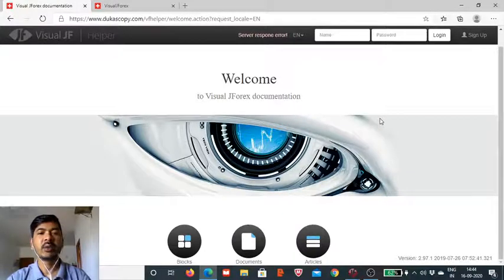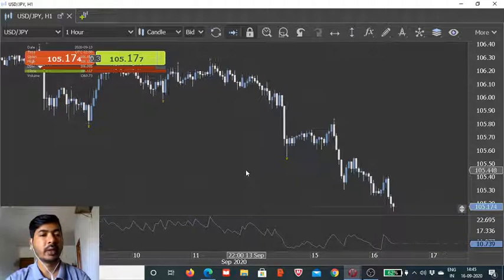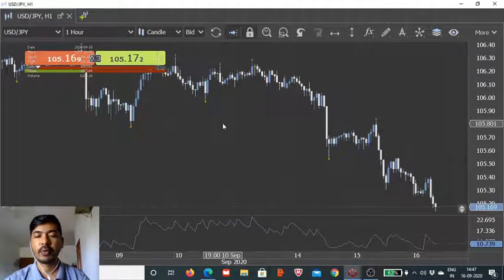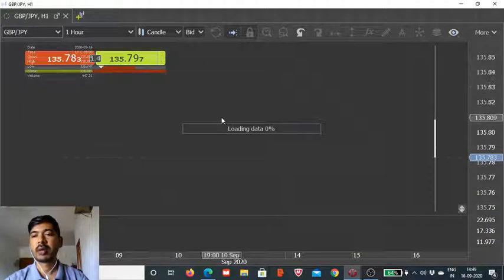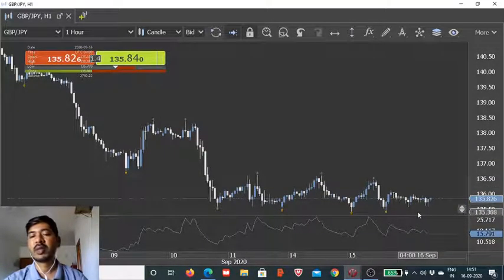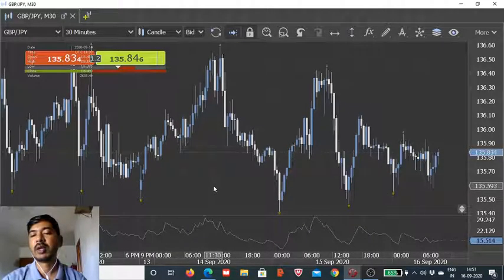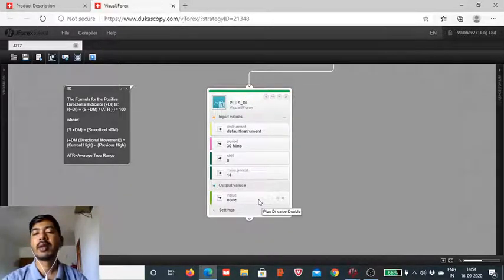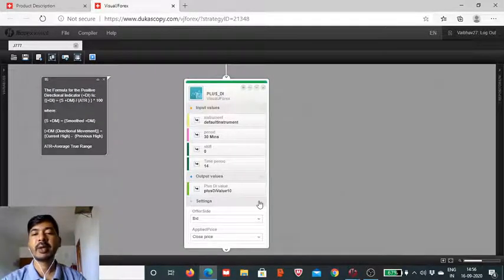Visual JForex: Plus Directional Indicator +DI